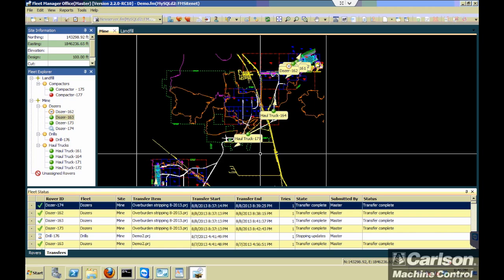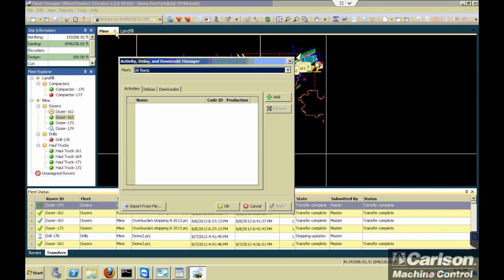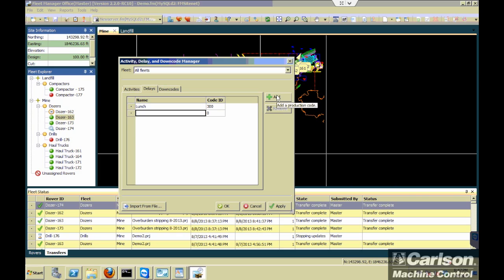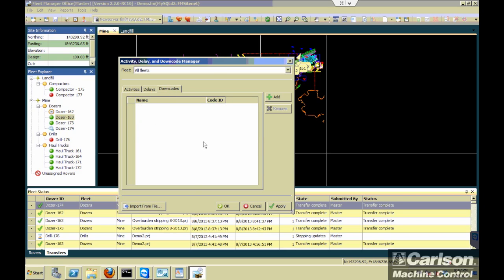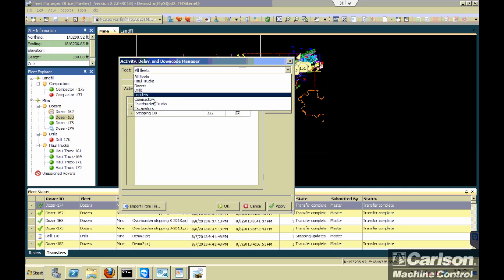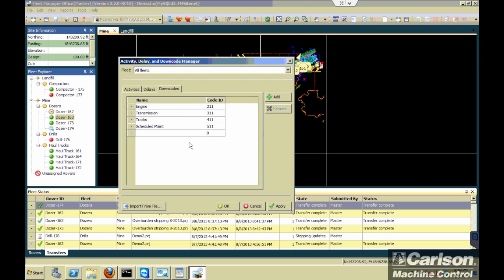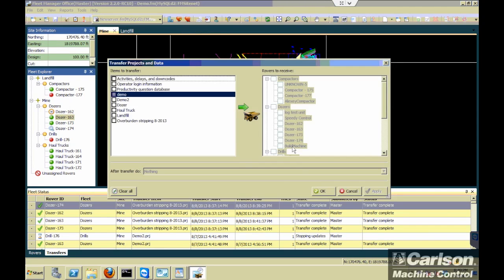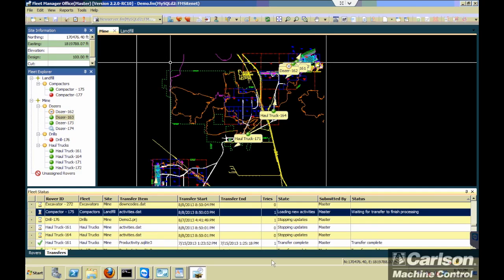FMO 2013 Overview-Operator Codes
This video is about FMO 2013 Overview-Operator Codes